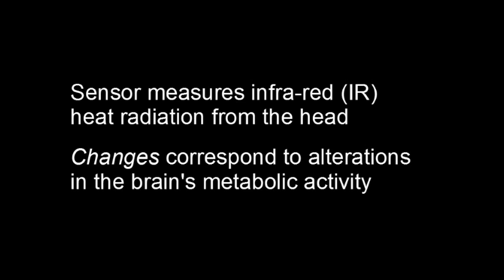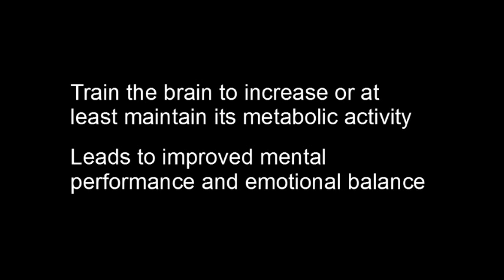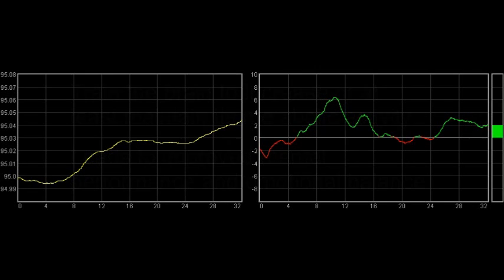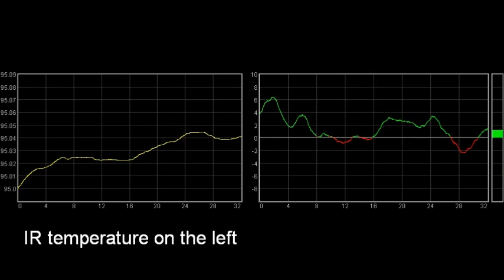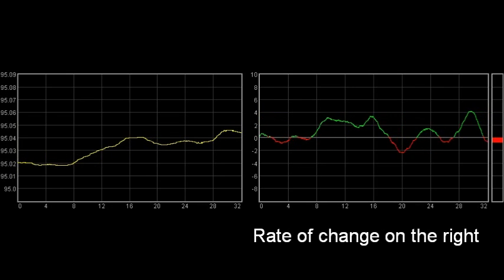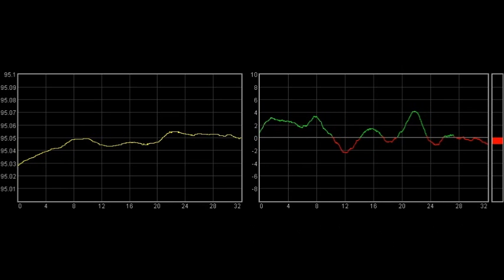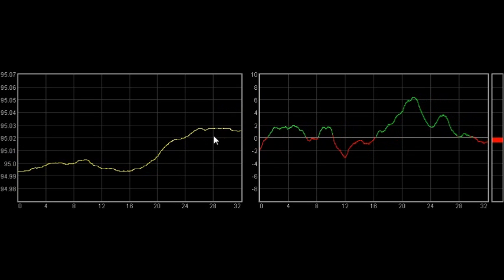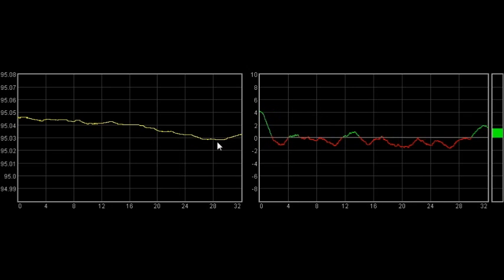Introduction to Infra-red Neurofeedback - Mindfulness Technology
Introduction to infra-red neurofeedback, the brain basis of IR neurofeedback, executive function and the prefrontal cortex, relationship to mindfulness practice. Guidelines on how to train with infra-red neurofeedback.